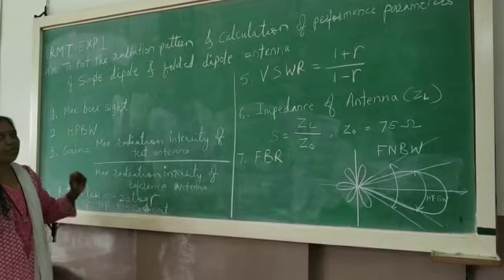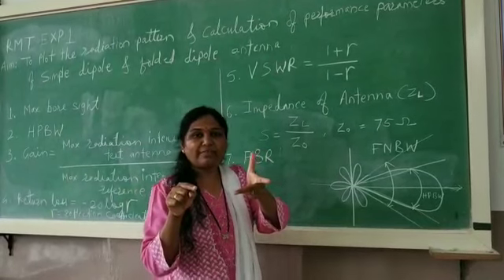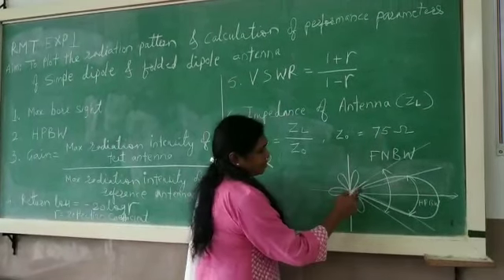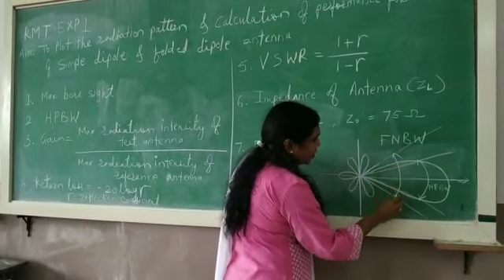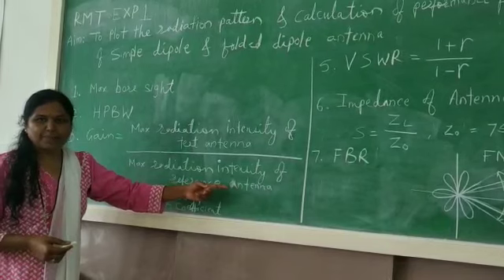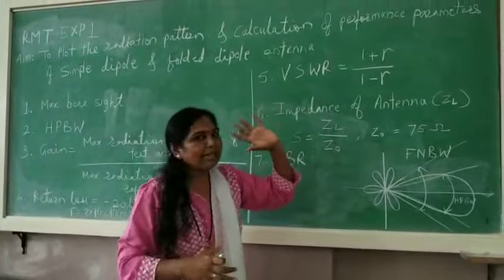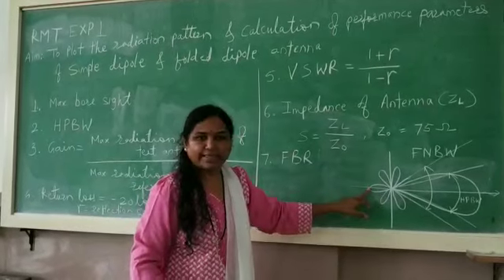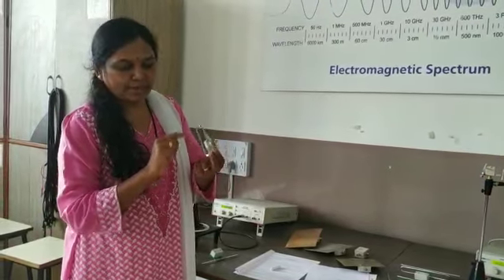1A Performance Parameters of Simple dipole and folded dipole Part 1